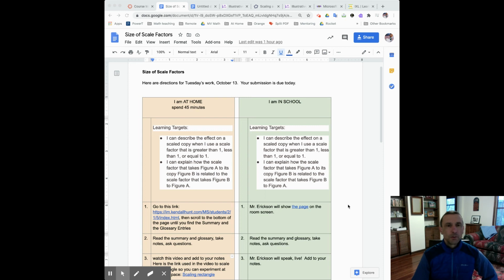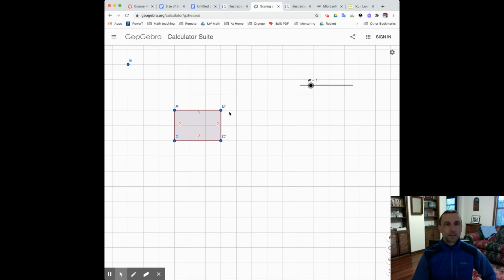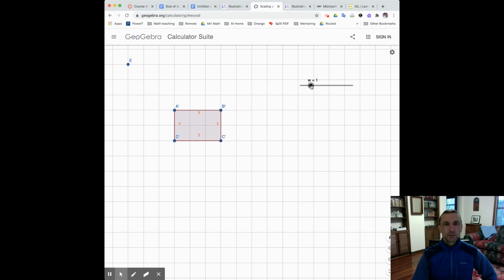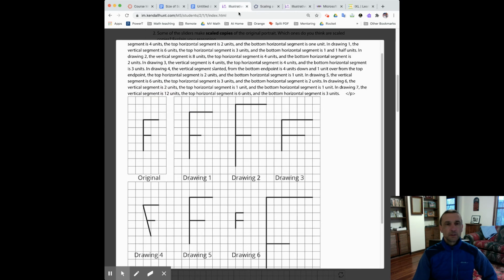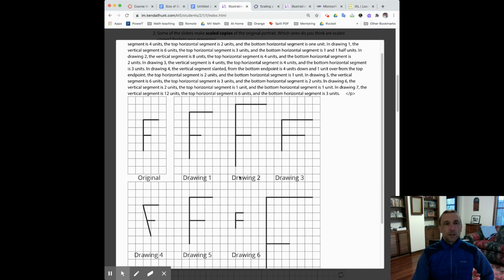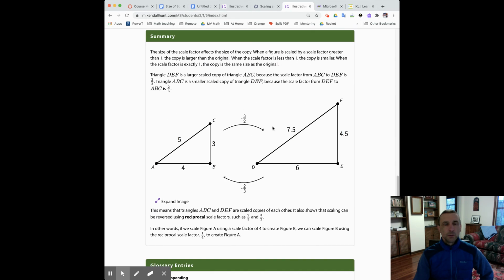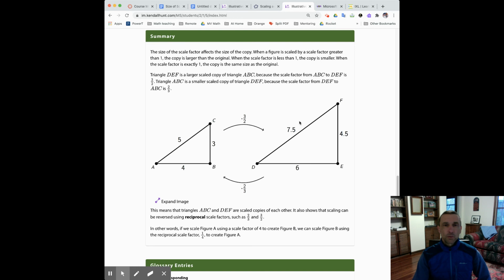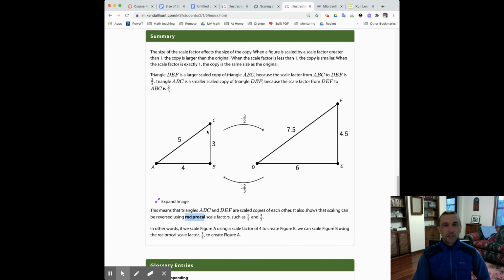Size of scale factors